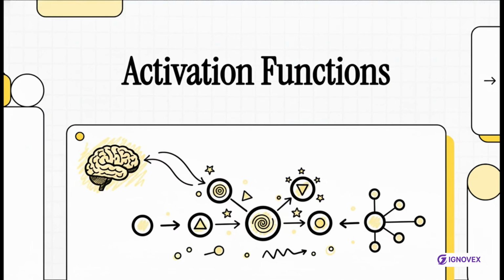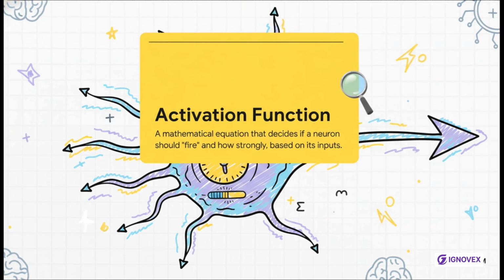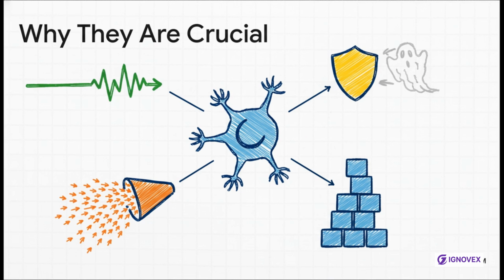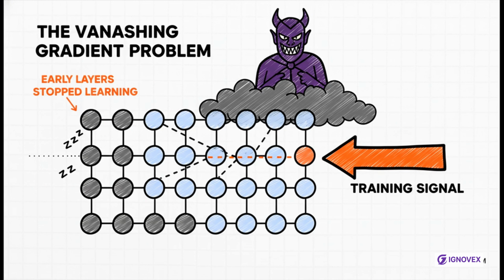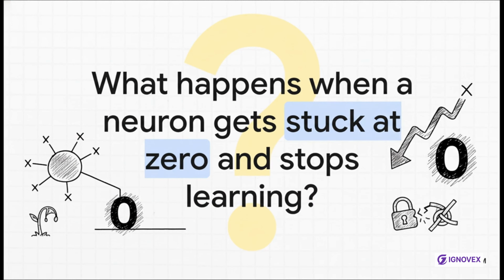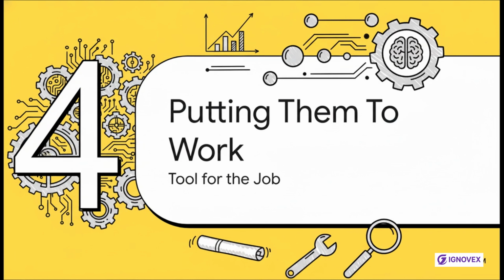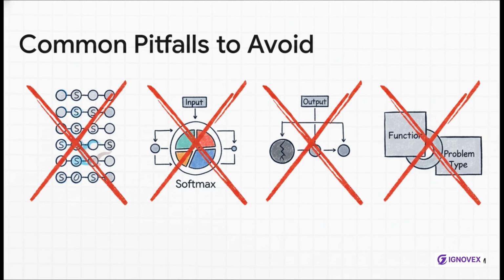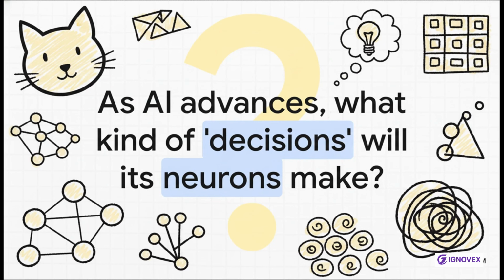Activation Functions in Neural Networks | Artificial Intelligence | Machine Learning | IgnoVex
Activation functions are what give neural networks the power to learn complex, real-world patterns. In this video, we break down activation functions in a clear, visual, and beginner-friendly way.
🔍 What you’ll learn in this video:
• What activation functions are and why they matter
• How they introduce non-linearity in neural networks
• Why deep learning wouldn’t work without them
• A comparison of popular activation functions: – ReLU (Rectified Linear Unit)
– Sigmoid
– Tanh (Hyperbolic Tangent)
– Softmax
• Common training problems like vanishing & exploding gradients
• A quick cheat sheet for choosing the right activation function
This video is ideal for students, ML beginners, and anyone preparing for interviews or building neural network models.